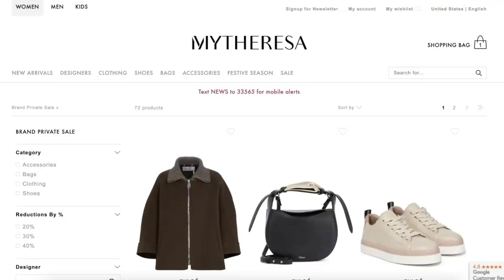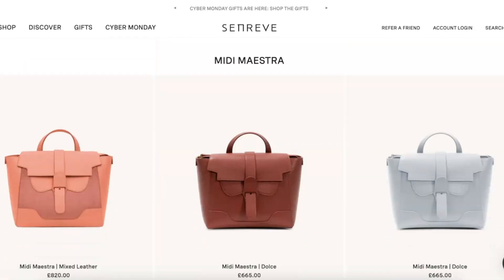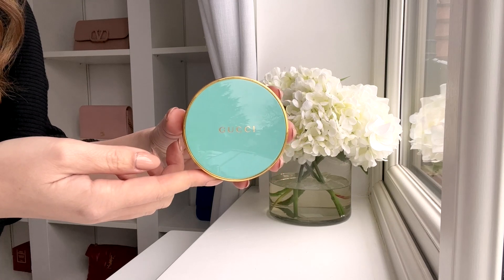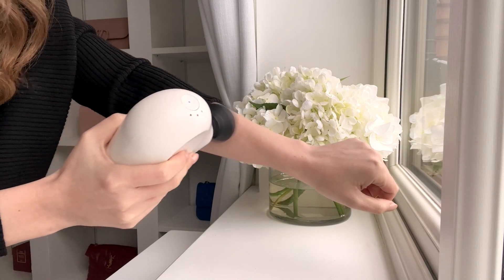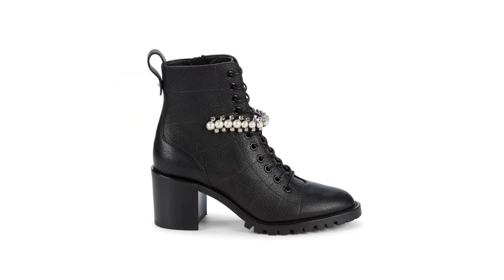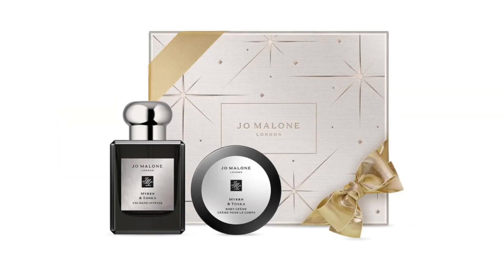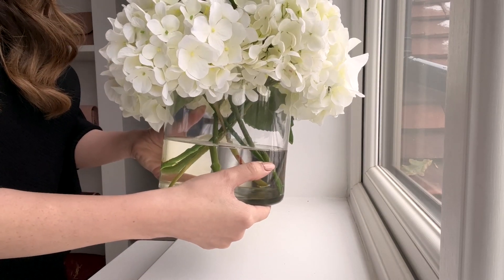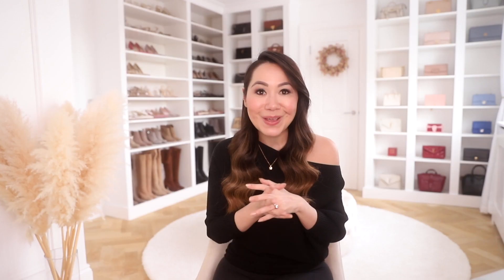THE BEST CYBER MONDAY DEALS | Chloe Private Sale, Mulberry, Jo Malone, Jimmy Choo & More!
Links to everything below:

1. Mytheresa Chloe private sale

6. J Crew Day Coat (size 2)

1. Pampas grass (in background of my videos – I purchased two bunches to create the effect)